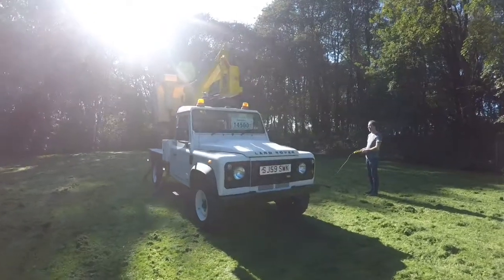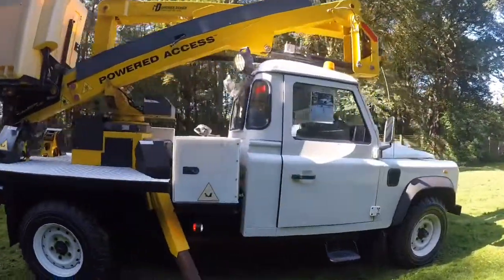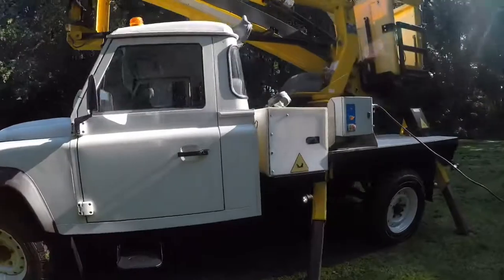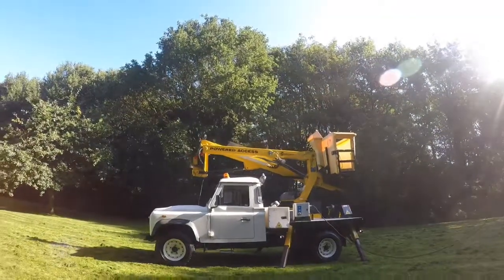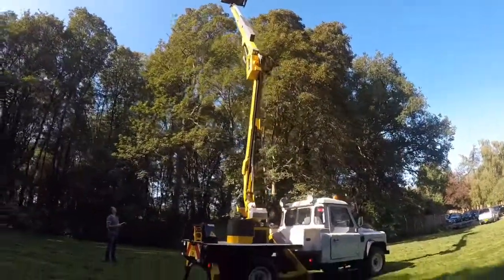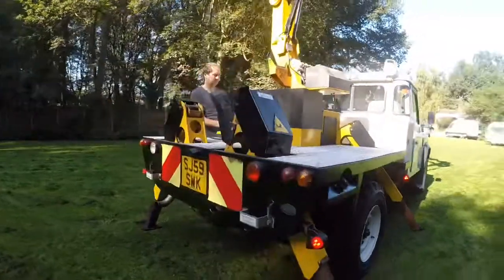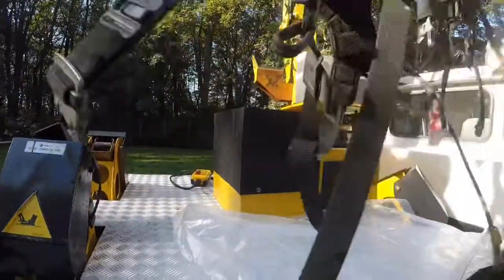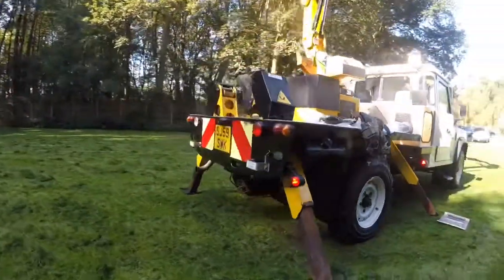Walk around video of our 2009 59 Land Rover Defender 130 Cherry picker, 70k Miles FSH